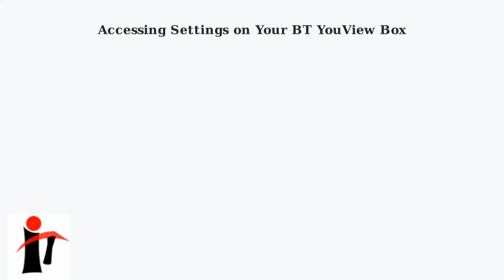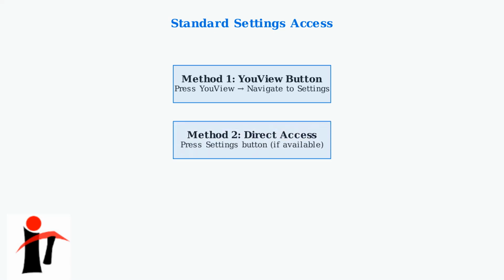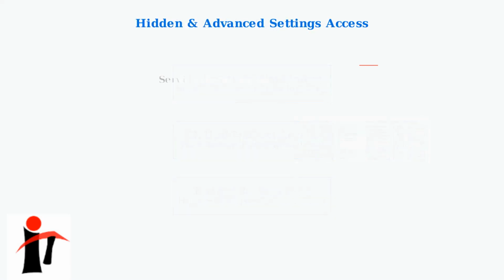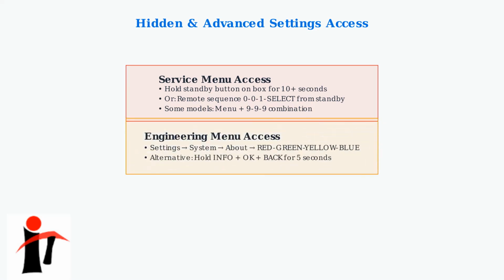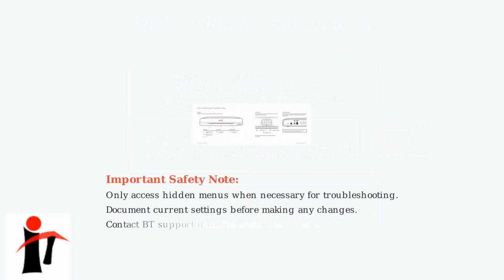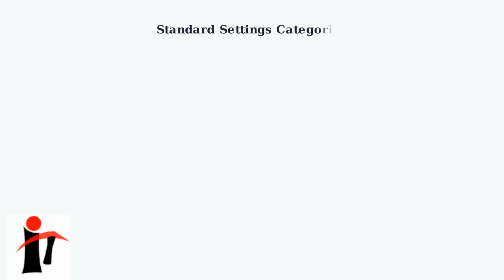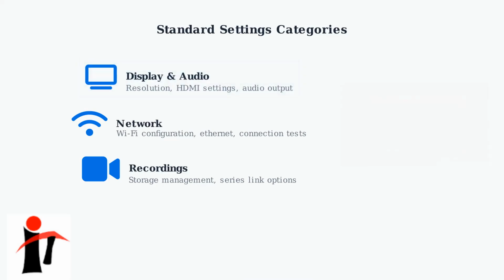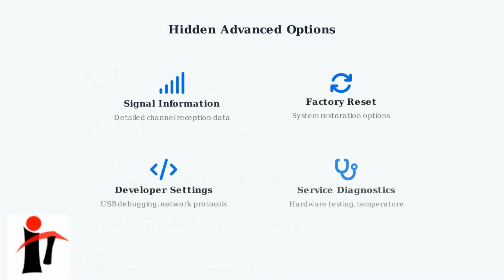How to Get to Settings on BT YouView Box – Access Hidden Menu & Options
🔄 Press the YouView or Menu button on your BT YouView remote to open the main menu. ⚙️ Navigate to the Settings option using the arrow keys and select it. 🔍 Explore the available settings for TV, audio, network, and system preferences. 🛠️ For advanced or hidden menus, press specific button combinations like Help or Info as needed. ✅ Adjust settings to customize your BT YouView Box experience.